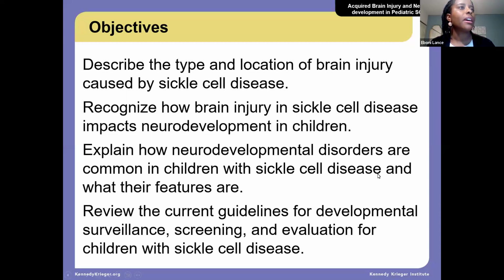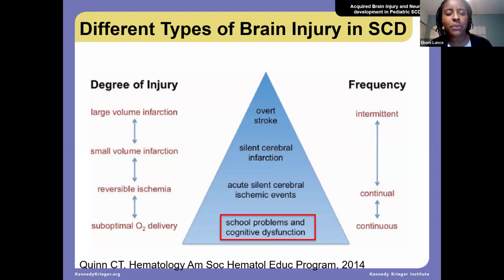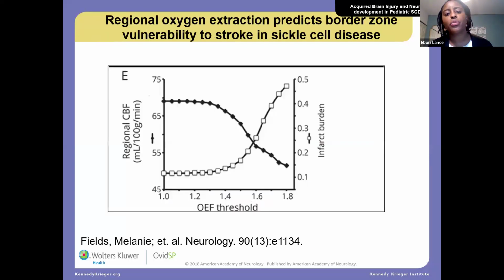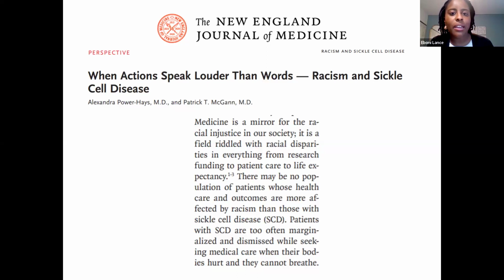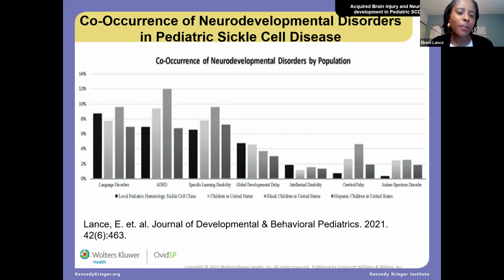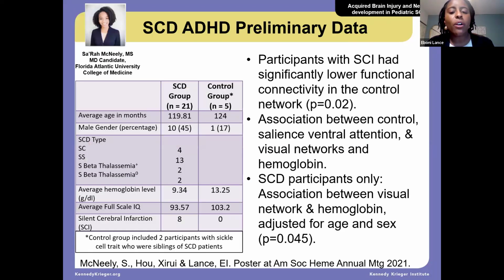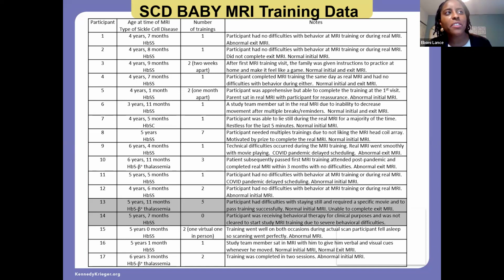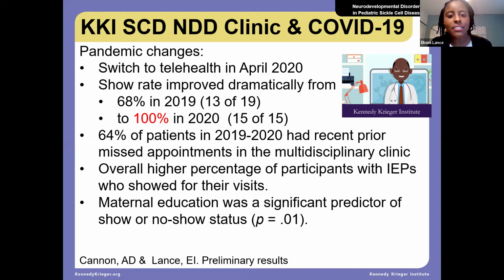Dr Eboni Lance, MD- Neurodevelopmental effects of Sickle cell disease